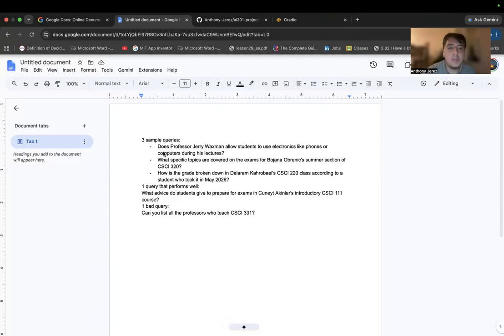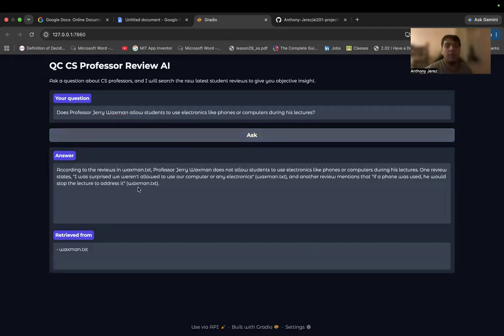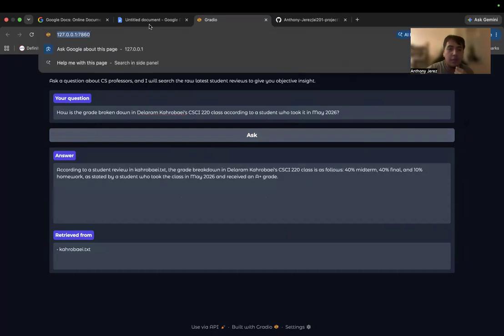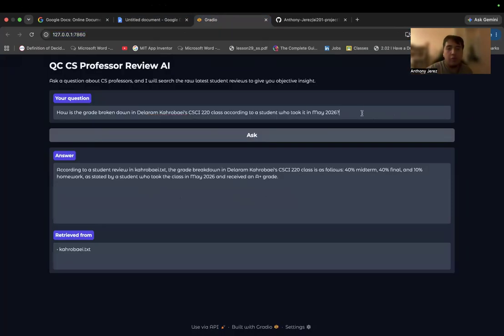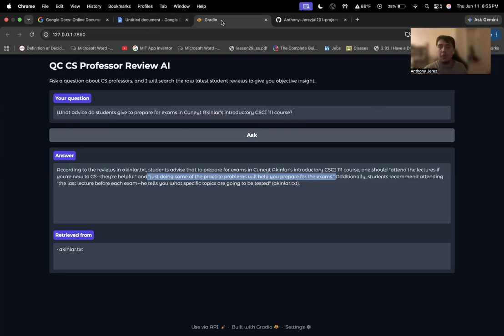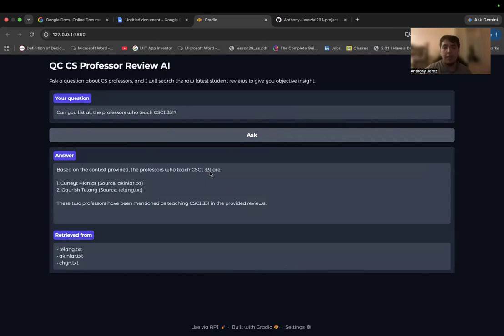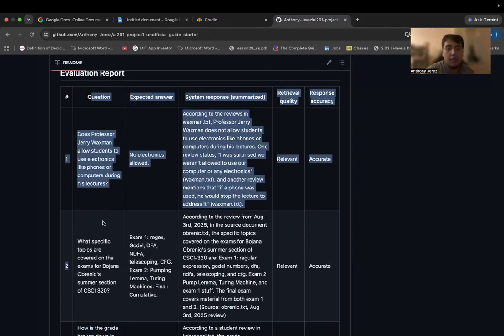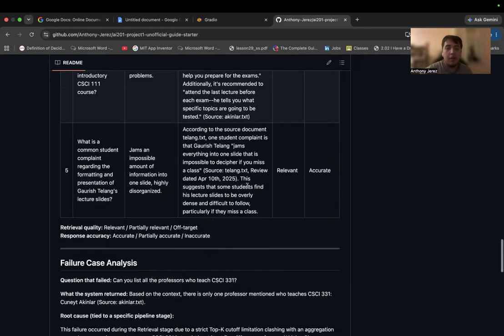AI 201 - Assignment 1 Demo